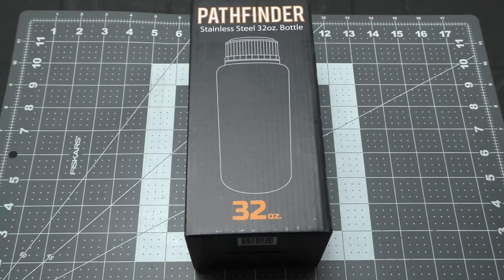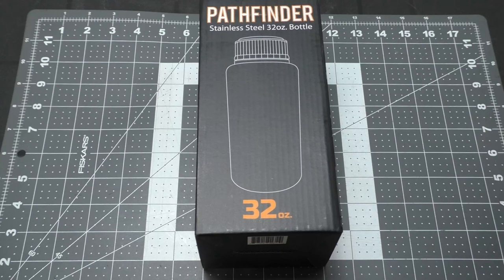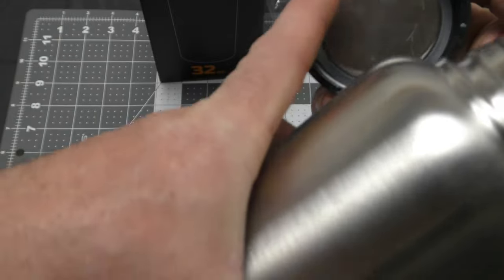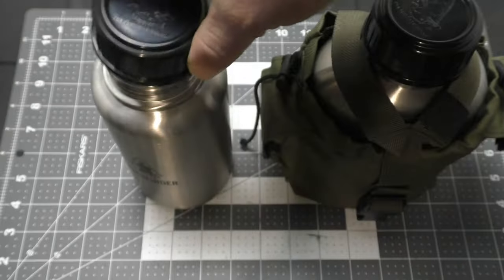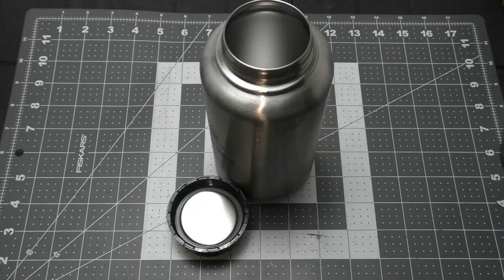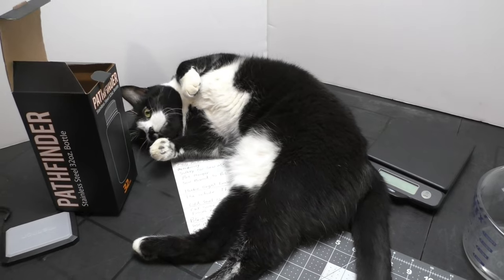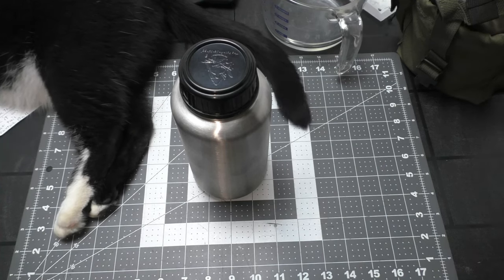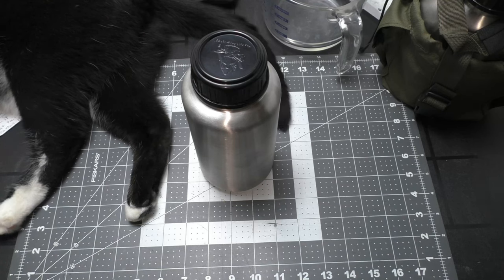Pathfinder 32oz Stainless Steel Bottle Review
I Review the Pathfinder 32oz Stainless Steel Bottle